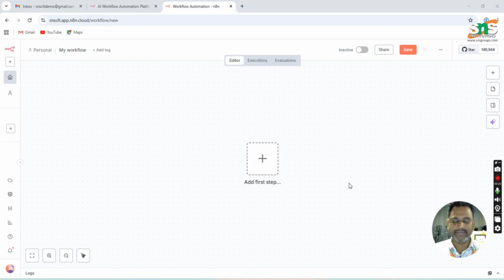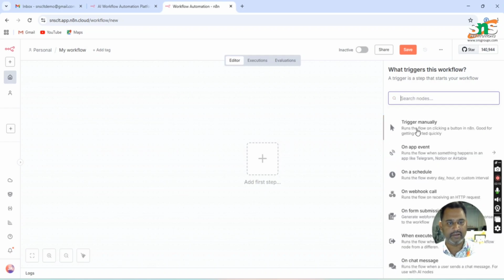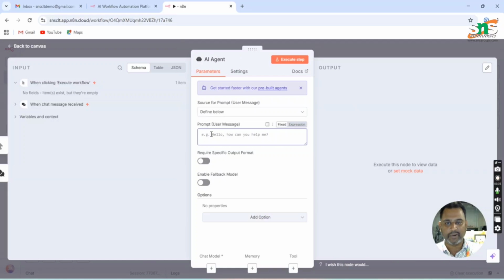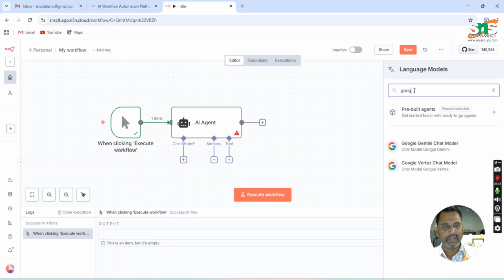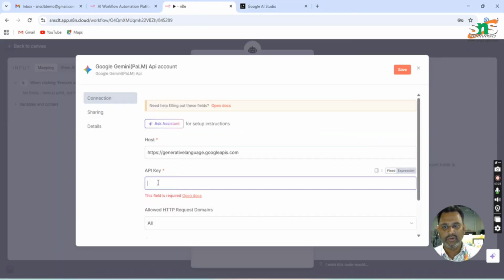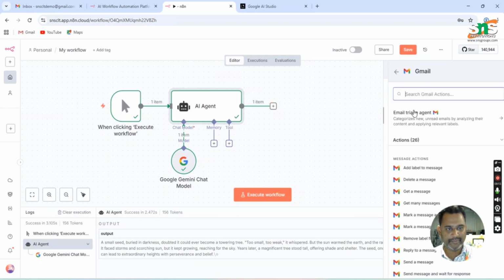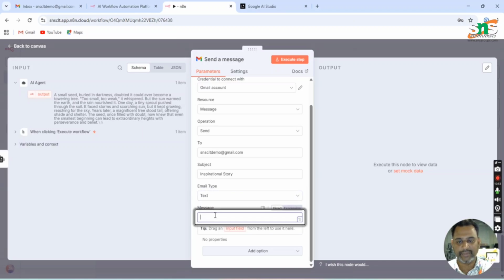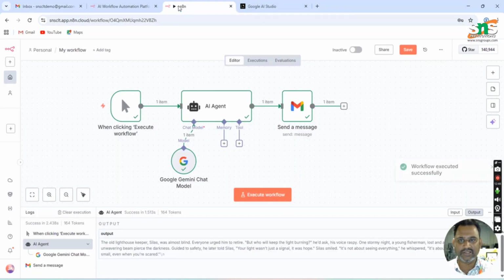AI Agent based Story Creator | Agentic AI - N8N | SNS Institutions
Unleashing creativity with AI-powered story generation for students and educators.
Seamlessly integrate Agentic AI with N8N to design personalized storytelling experiences.
Empowering learners to craft narratives through automation and intelligence.
Transforming imagination into structured stories with no-code workflows.
A step toward innovative learning and digital creativity at SNS Institutions.